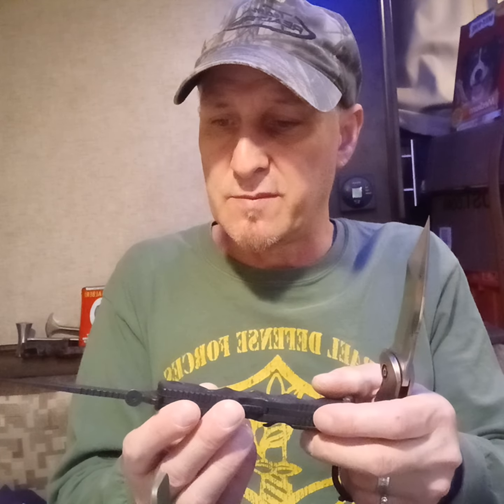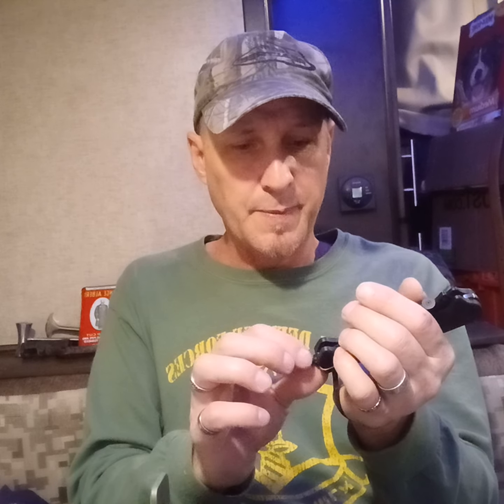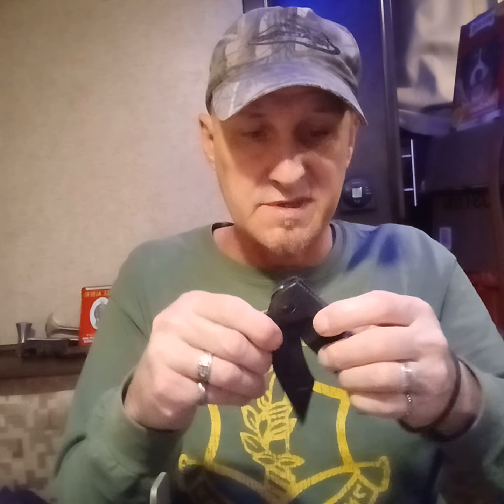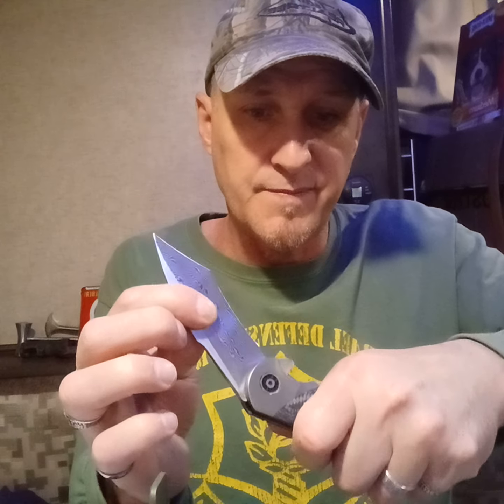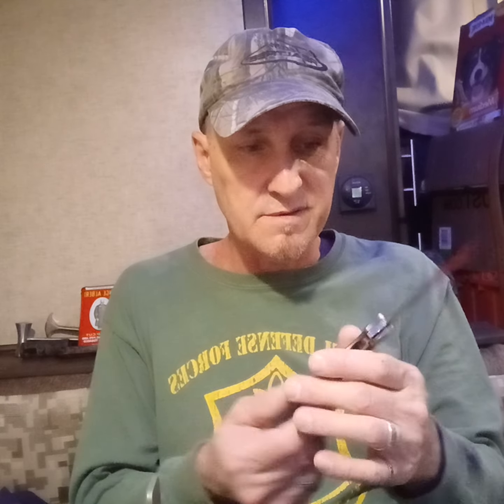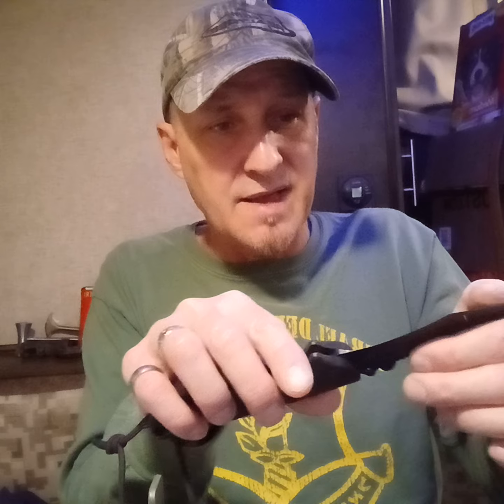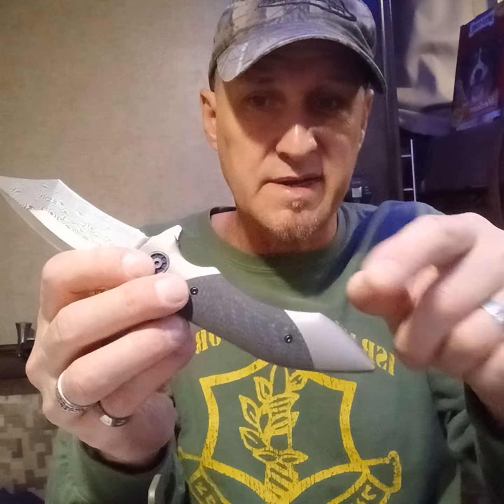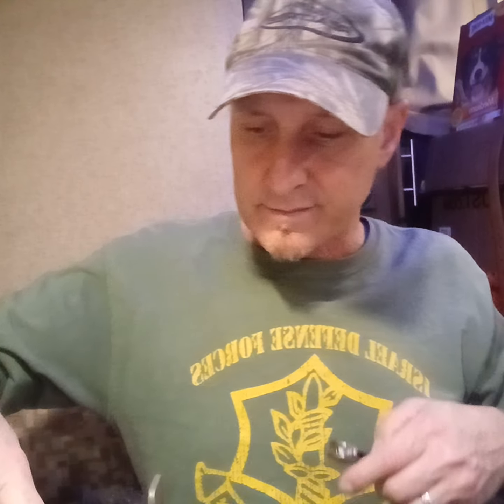Fisher Clone Boker Jim Wagner Reality Based Blade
this is a Facebook group I started to have a place to buy sell and trade knives and discuss knives anybody's welcome to join

The Boker Jim Wagner Reality Based Blade has been discontinued for at least a couple of years.. I purchased the Fisher Battle Knife from AliExpress and Domore edc Smke knives for about $115.00